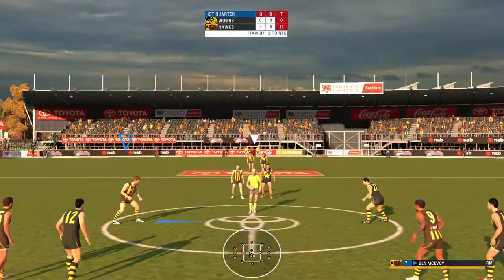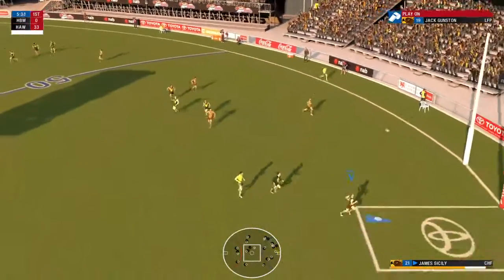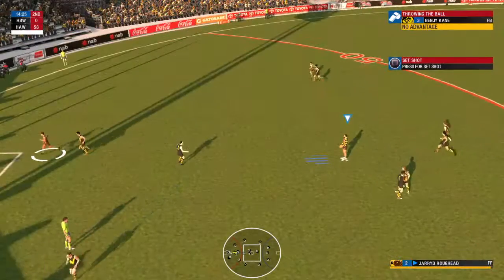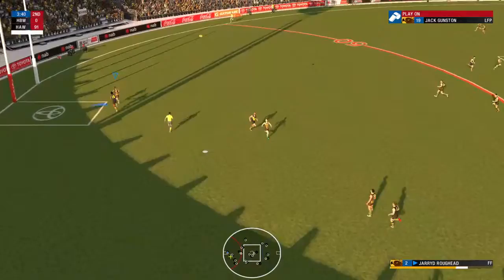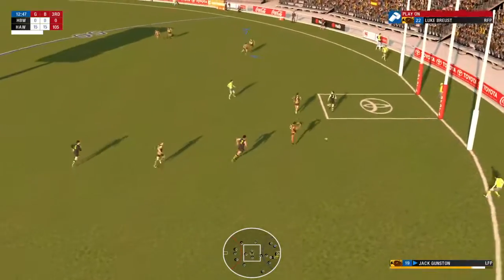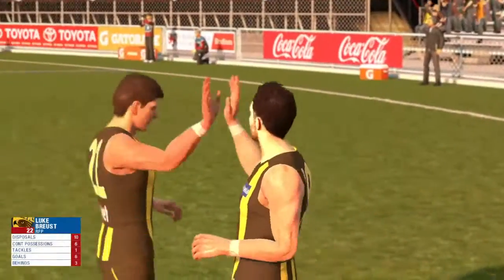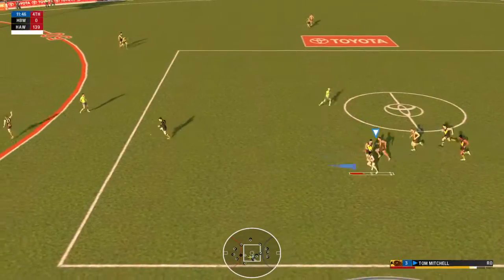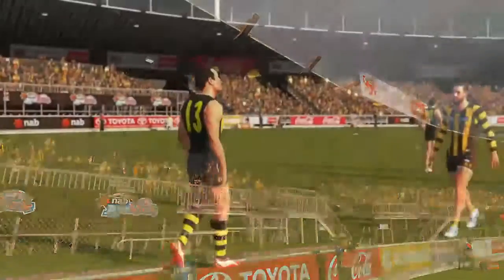AFL evolution ep: The prequel ep:1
first prequel out of 2 prequels for episode 1. in this episode the Hobart Wombats are new but have been granted entry for the 2018 season  and are playing a friendly against Hawthorn after the season conclusion